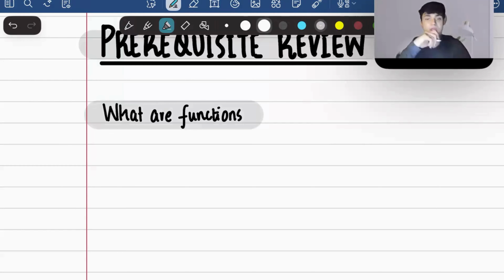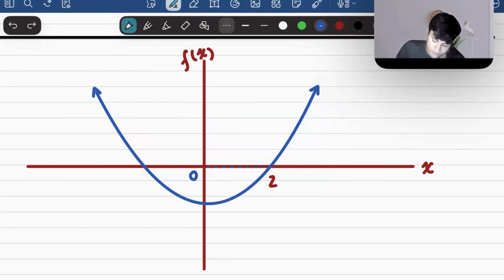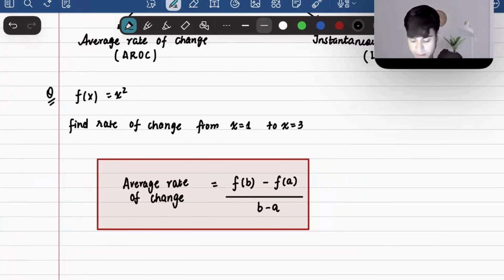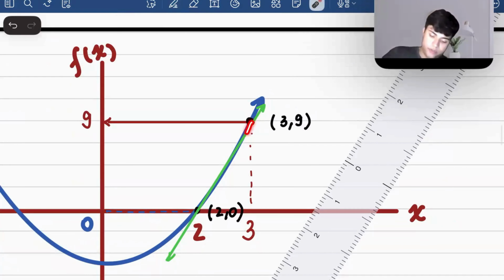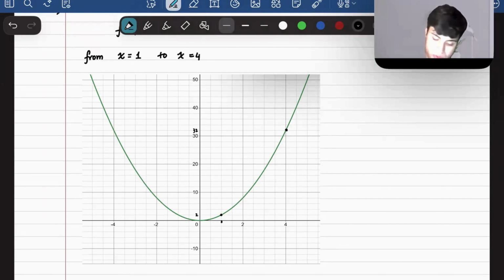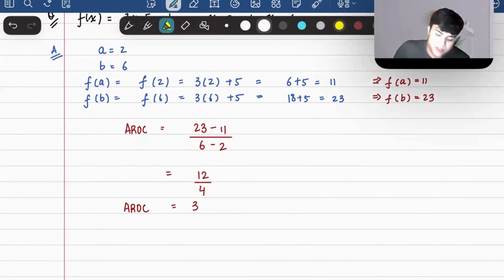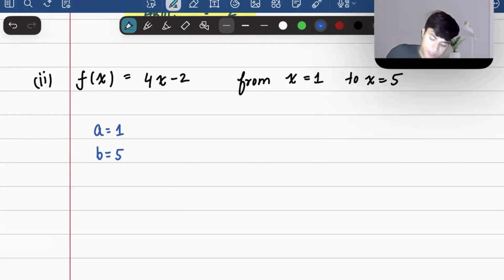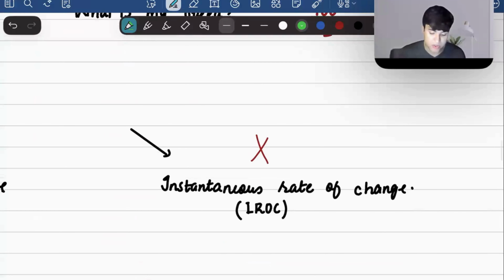MCV4U Lesson 1.1 | Prerequisite Skills & Introduction to Rate of Change | Ontario Math Specialist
Welcome to Math with Mr. Arsal — your Ontario Math Specialist.

In this lesson, we cover the fundamentals of rate of change and review key function concepts to build a strong foundation for calculus (MCV4U).

You’ll learn:
• What is meant by rate of change
• How to calculate average rate of change (AROC)
• How to interpret it graphically using secant lines

MCV4U, Calculus and Vectors, Ontario Math, Grade 12 Math, Average Rate of Change, Functions, Math Tutor Canada